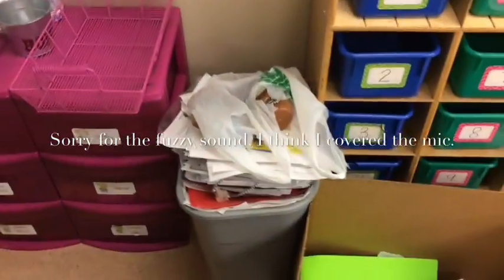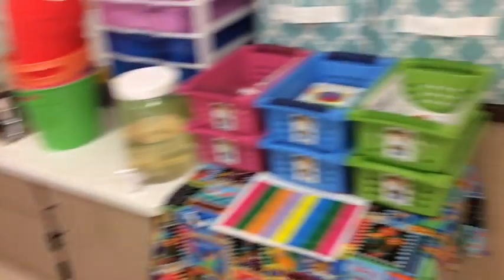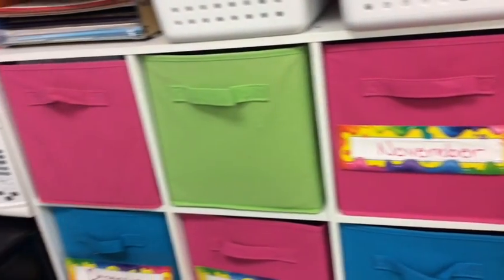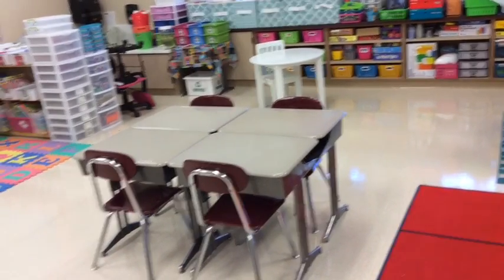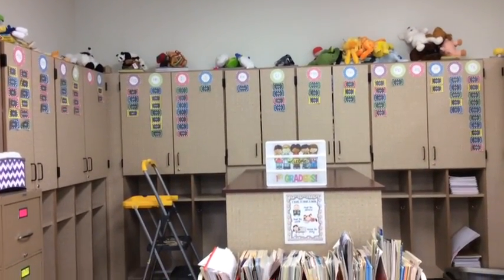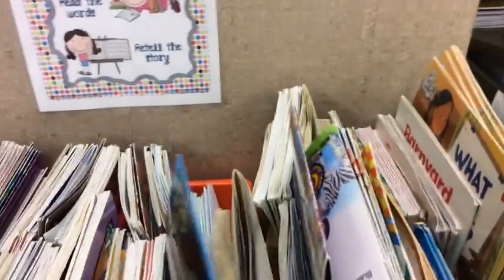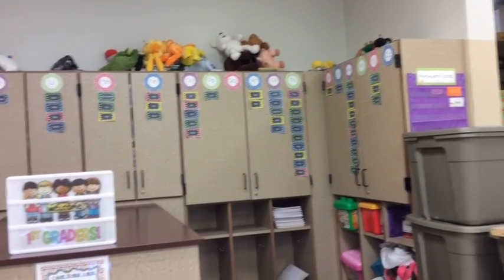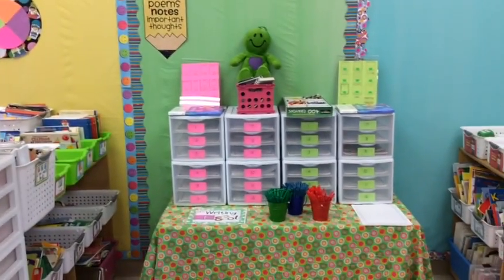Get Your Game On! - Preparing for Back to School Series - #4 | Classroom Set-Up Day 2/3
I am back in my room rearranging, organizing, and putting things away. I have made significant progress. Join me as I take you through my room and show you the changes I've made. Thanks for joining me!